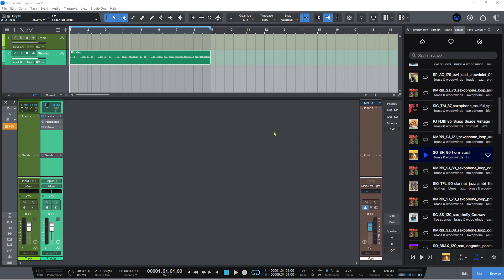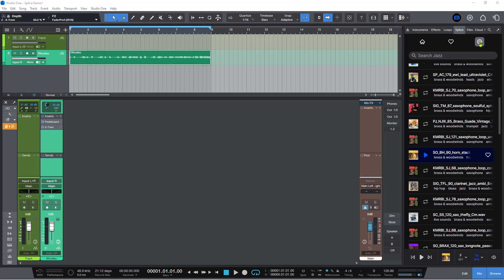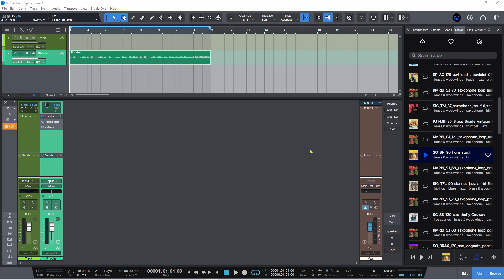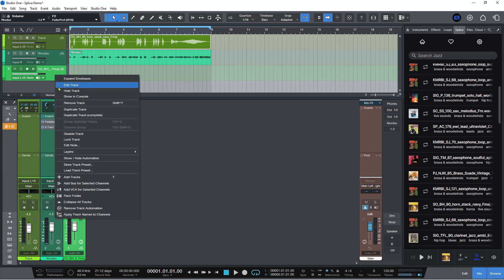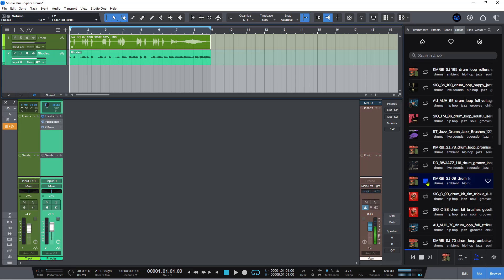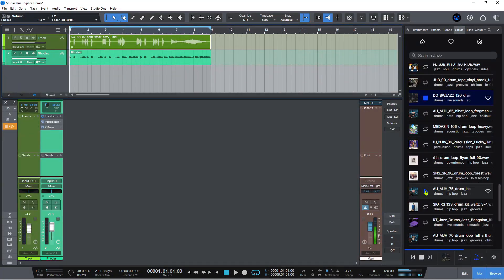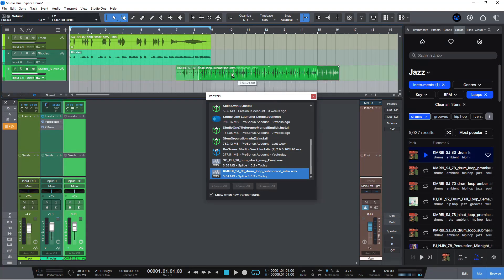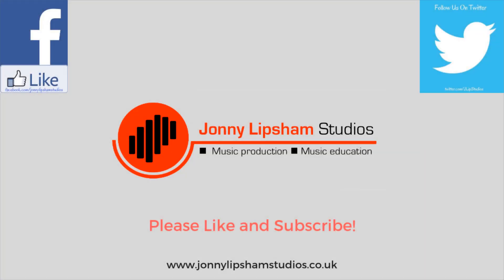Studio One Pro 7 - Splice Integration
Brand new in Studio One Pro 7 is the powerful and deep integration with Splice and its amazing library of loops and sounds.